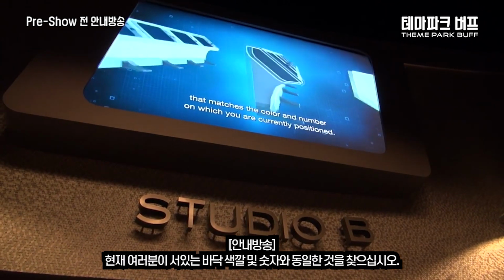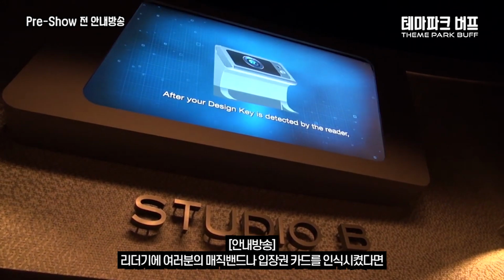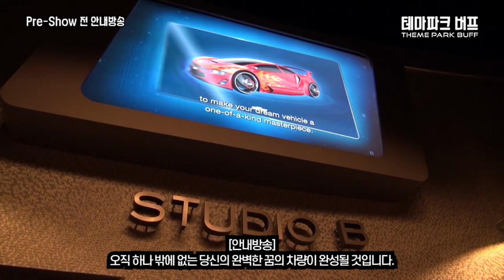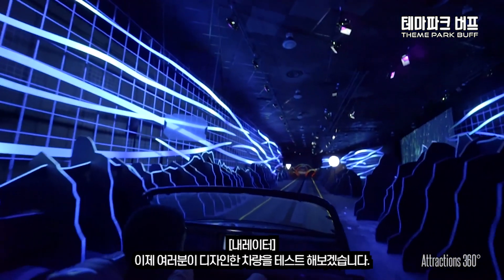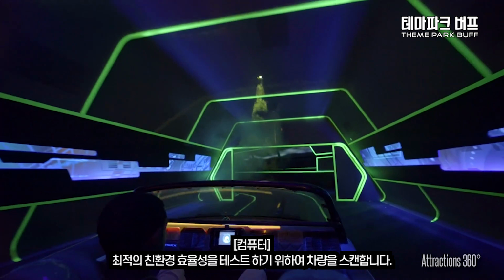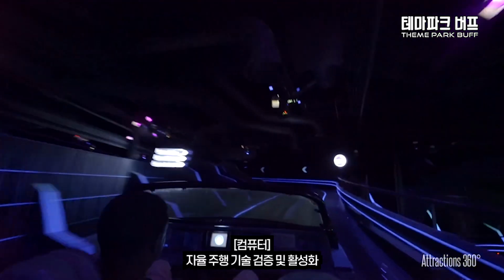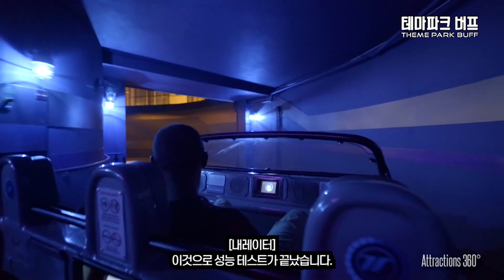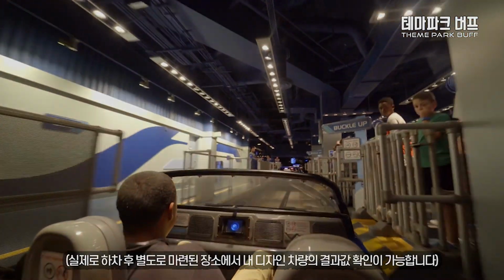올랜도 디즈니월드 앱콧 테스트 트랙 한국어 자막으로 타기 Disney World Epcot TEST TRACK with English subtitles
올랜도 디즈니월드의 테마파크 중 하나인 앱콧(Epcot)에 가면 테스트 트랙(Test Track)이라는 다크라이드 어트랙션이 있습니다. 언뜻 디즈니와는 크게 상관이 없어 보이는 놀이기구인데요.

이 어트랙션은 원작이 따로 없는, 디즈니가 자체적으로 만든 어트랙션입니다. 각자 자기만의 자동차를 디자인 해보고, 그 디자인 차량이 4가지 성능에 있어서 얼마나 적합한지 테스트 해볼 수 있는 스토리의 놀이기구죠.

시뮬레이터 차량(심카)에 나의 디자인 정보를 씌운 후 시뮬레이터 트랙(심트랙)을 달려 테스트를 해보는 것입니다. 테스트 항목은 4가지! 역량, 환경 효율성, 민감성(반응성) 그리고 파워(힘)입니다.

지금 바로 탑승해 볼까요? 입장부터 프리쇼 그리고 메인쇼까지 한국어 자막으로 준비해 봤습니다.

▶ 테마파크 버프의 프로듀서가 되어 주세요!